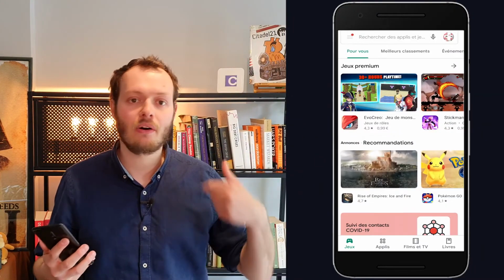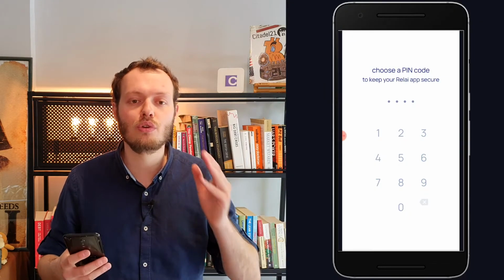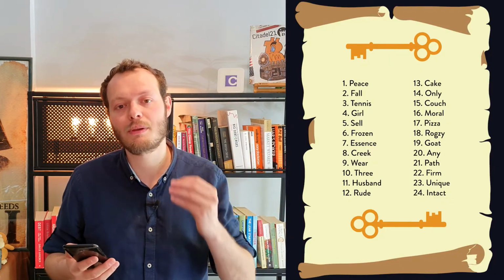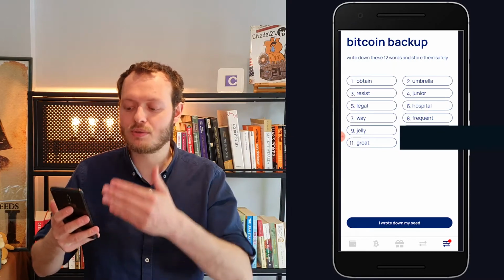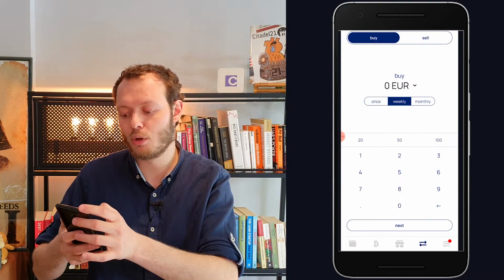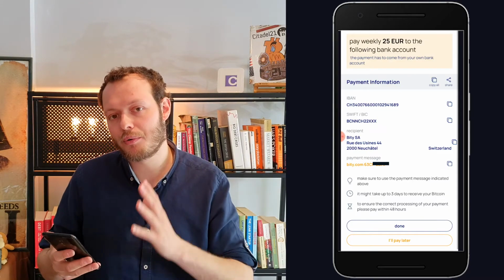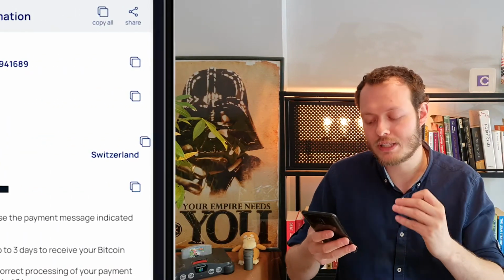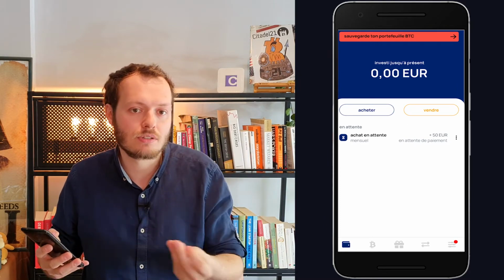Tutorial Relai - DCA & non-KYC Bitcoin solution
Cryptocurrencies are risky

 All content provided is for educational & information purposes only. We are not providing any financial advice. Please consult your local financial adviser before making any important financial decision. Bitcoin is a highly volatile new speculative asset class which is very risky. Investing can cause financial losses.
 You should never invest what you can’t afford to lose. Past financial performances are not representative of future one.
 The Crypto industry is filled with scams and you shouldn’t trust anyone. Not even me. You should not take any content provided in this website as truth and always verify the sources and do your owns research.
 We are not interested in partnering with any altcoin.
We are an independent content provider who don’t have any obligation nor contract with any crypto-currency or ICO.
 We will never ask for your private information’s ( SEED & private key, name, address, KYC). For transparency concerned: we own Bitcoin & other cryptocurrencies. The Bitcoin Rabbit Hole is an independent project within CEVEX sas. We are not responsible for any losses related to crypto scam, misallocated key and malinvestment.